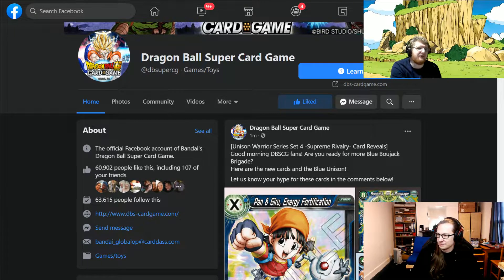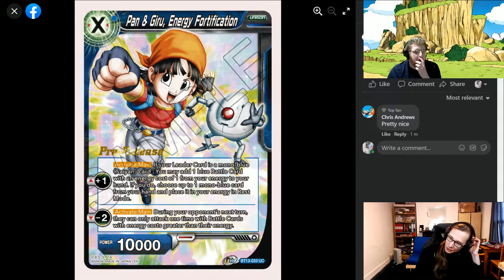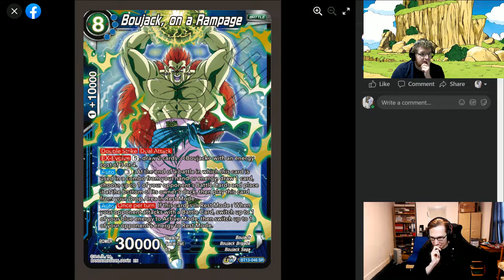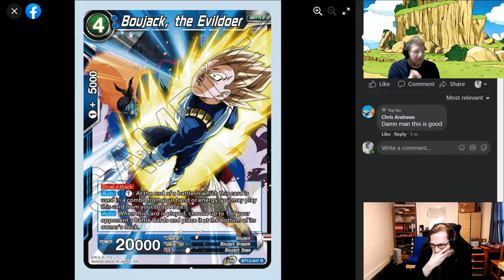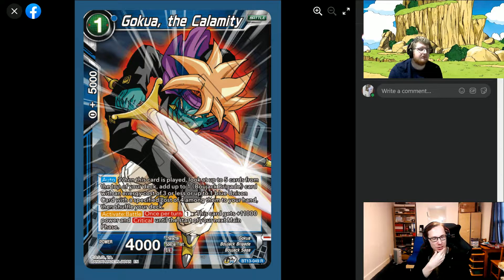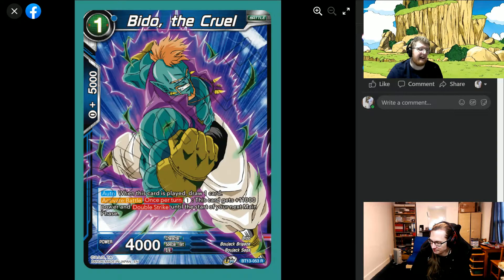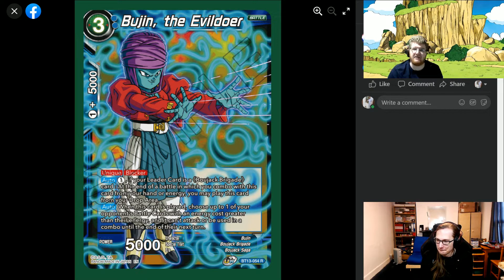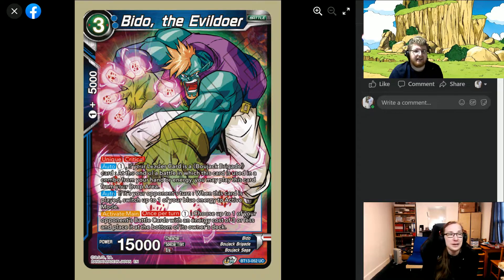Boujack is Bonkers! Pan & Giru Unison! Supreme Rivalry UW4 Reveals! [DBSCG]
Digimon Card Game UK  & Europe